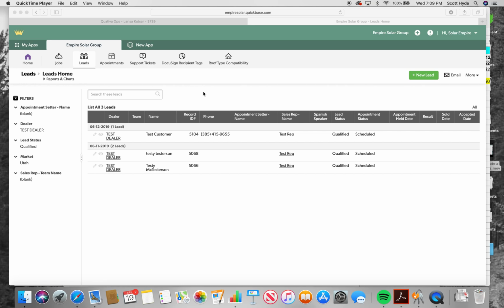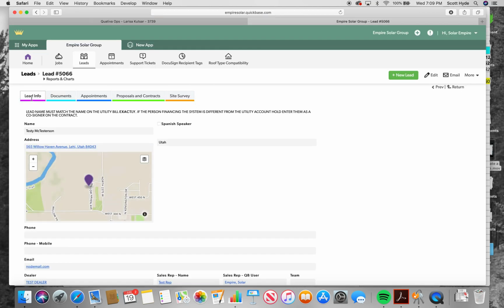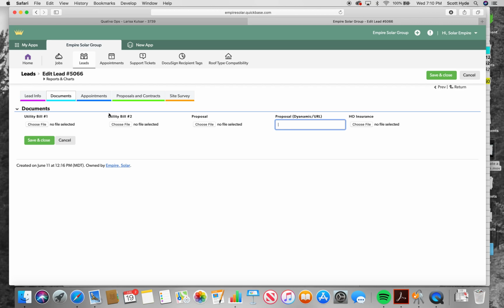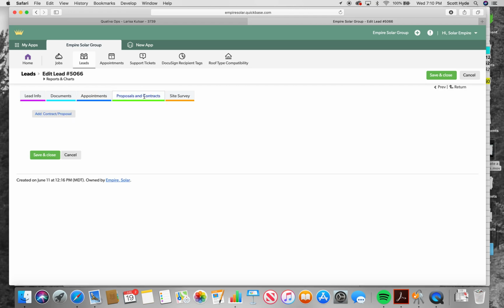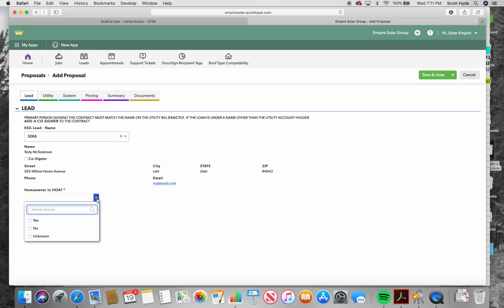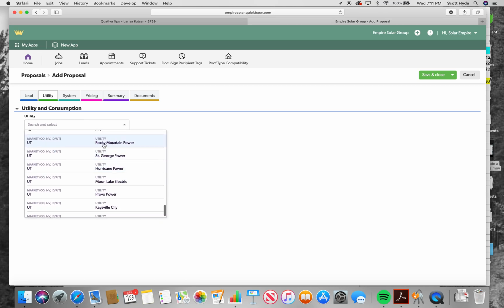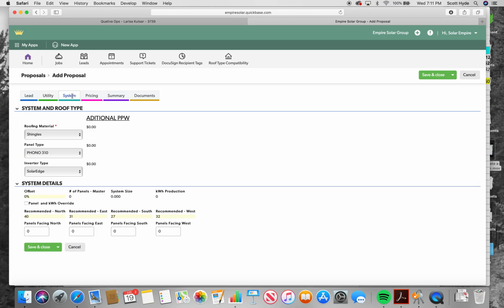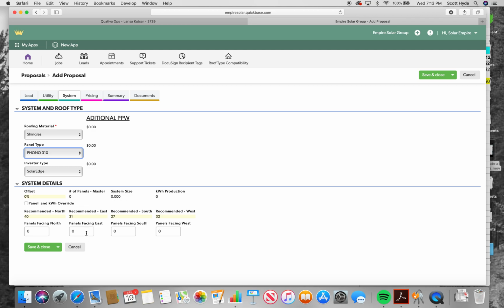create a proposal part 1 empire